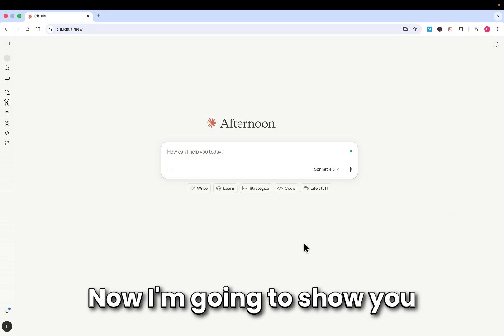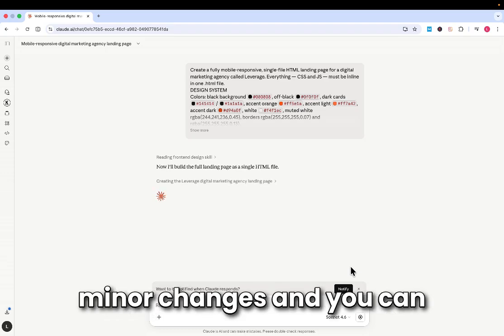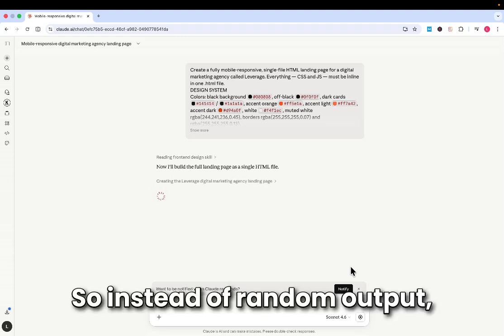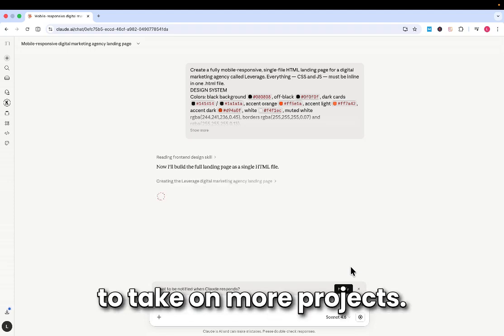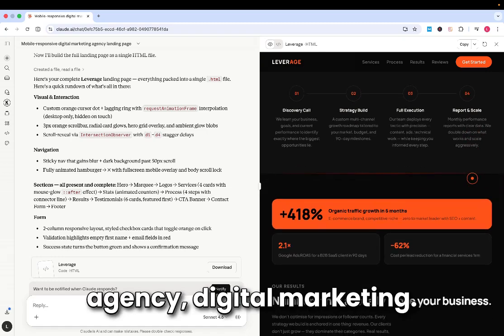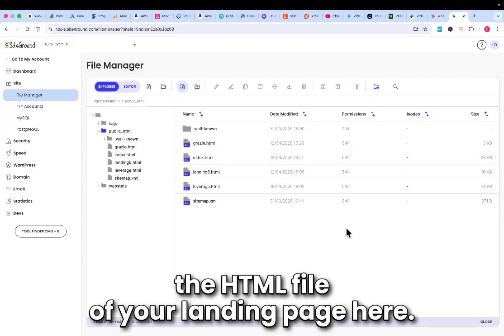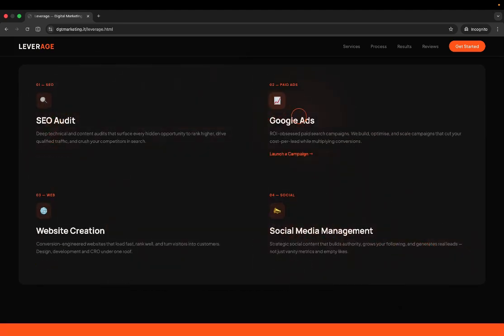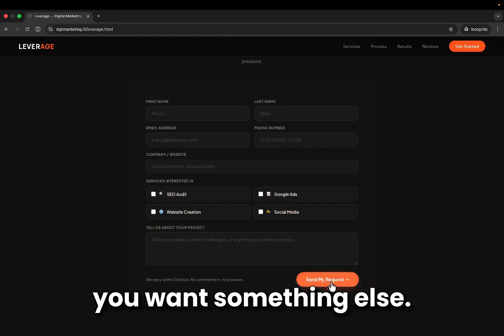Create a High-Converting Landing Page with AI in Minutes (Full AI Tutorial) 🚀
Stop wasting days on design and "blank page syndrome." In this video, I’m showing you the exact system I use to architect a high-converting landing page in minutes using AI—and more importantly, how to actually put it live on your website today.

No more guessing. No more technical roadblocks. Just a clear path from a blank screen to a live, money-making asset.

(I’ll send it straight to your inbox the second you join)

Inside this video:
✅ The "Architect" Prompt: How to get AI to write high-converting copy.
✅ Visual Hierarchy: How to structure your page for maximum sales.
✅ The Live Launch: My step-by-step for getting your page online fast.